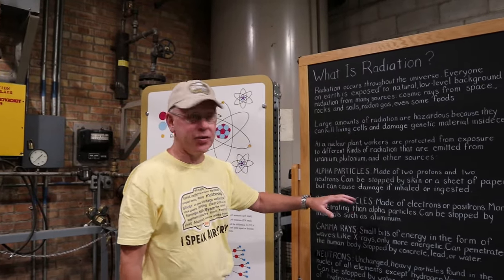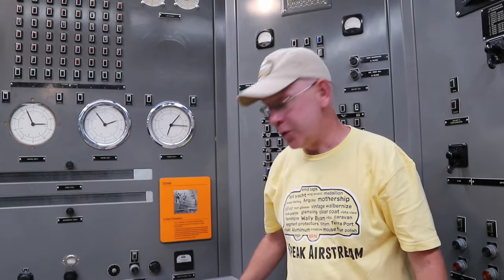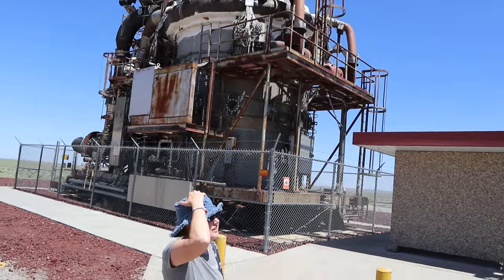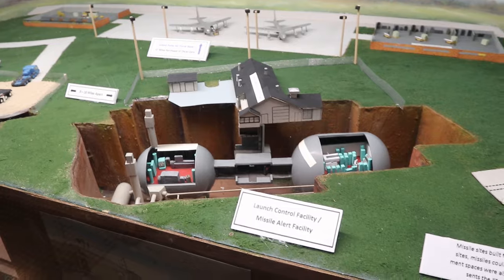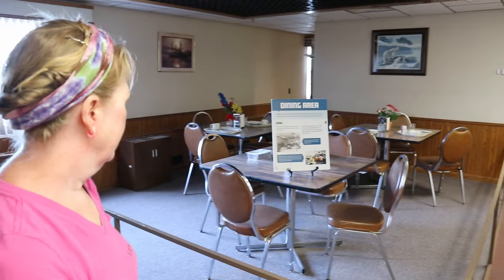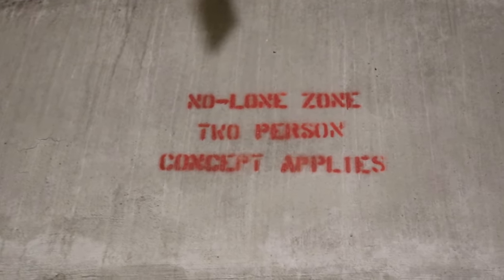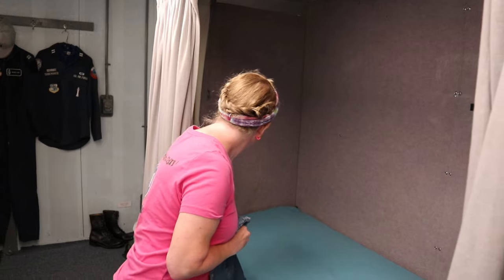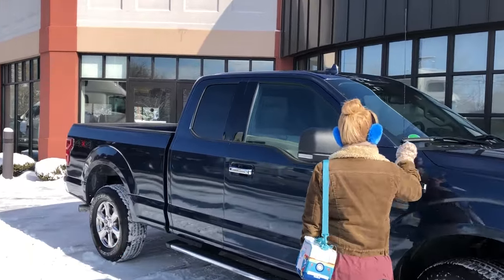Touring The World's First Nuclear Power Plant & A Cold War Missile Launch Facility!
In Luv Subbin Episode 248, we visit two historically significant facilities related to nuclear power.  The first is EBR-1 (Experimental Breeder Reactor) which was the world's first peaceful use of nuclear power.  The reactor eventually powered the city of Arco, Idaho.  The second is a piece of cold war history - Oscar 0-0 which was a Minuteman Missile Launch Facility located near Cooperstown, North Dakota.

NEW! 🎄Holiday merch!  “Our Home for the Holidays”

OUR COMPLETE AMAZON STOREFRONT:

United States Post Office:
Luv Subbin